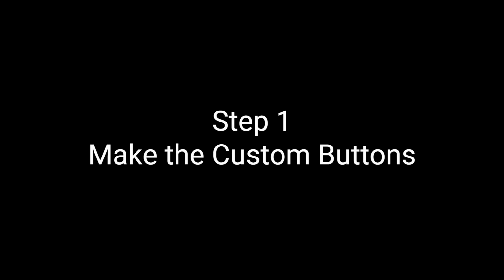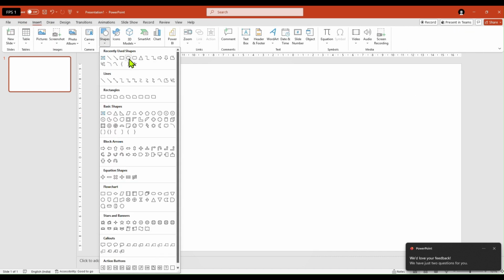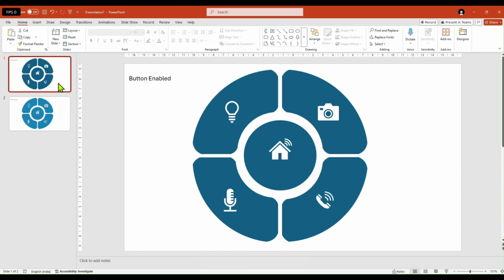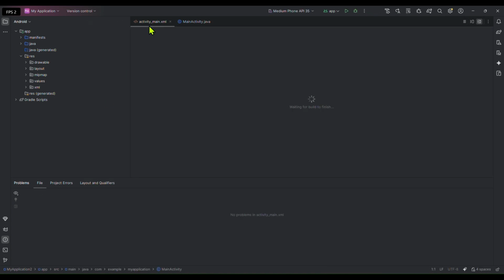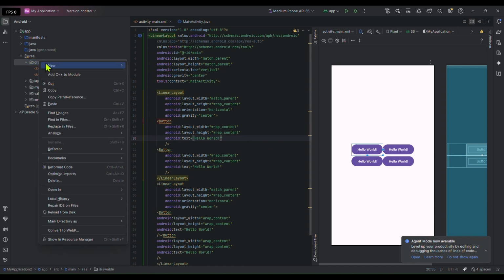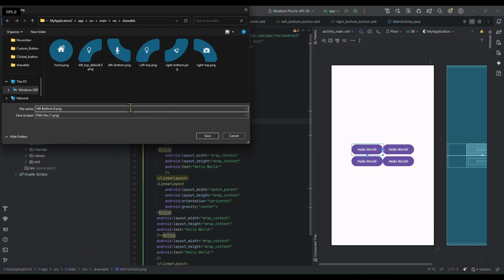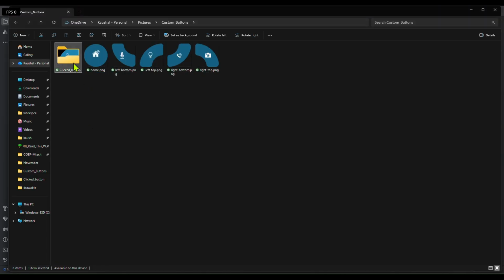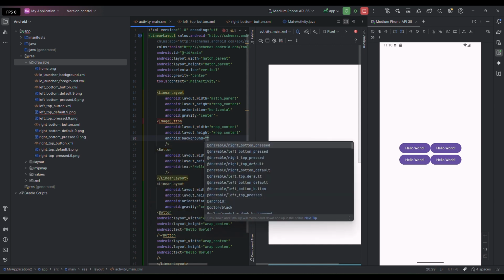Custom Button in Android App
We will design our own custom button using MS Powerpoint and then use them in our android app.